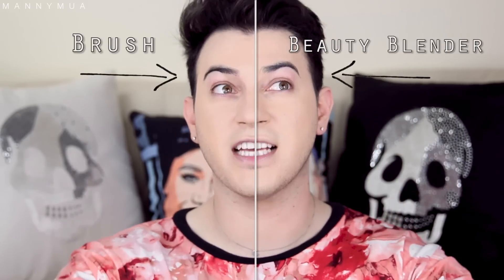Urban Decay All Nighter Foundation Review and Demo | Is It Worth it? | MannyMua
Hey guys! Whos ready for a Foundation Review on the new Urban Decay All Nighter Foundation?! in this video I Demo it and Review it!
Is it worth the price? is it nice?! I will let you know ;D Hope you enjoy it! The review videos have been fun to do! I hope you guys are liking them! Let me know your thoughts!

MY COLLABORATIONS!

If its out of stock, sign up for the email blast to get notified when its back in stock :D

374 E. H ST
STE A PMB 280

FACE PRODUCTS USED

See you in my next video :D
Love you all so much - MannyMua